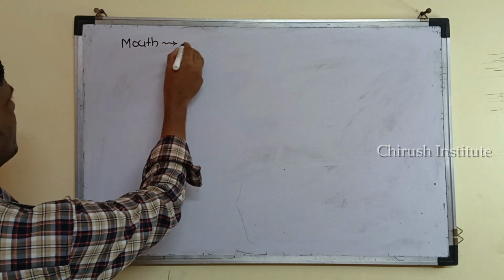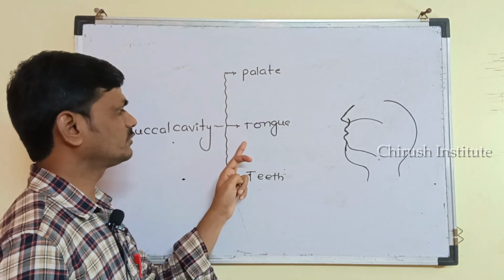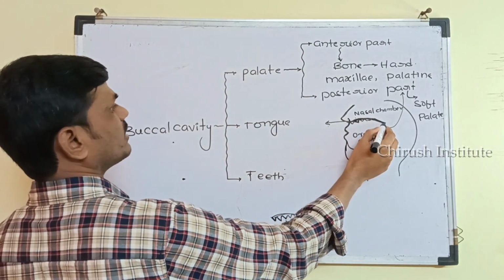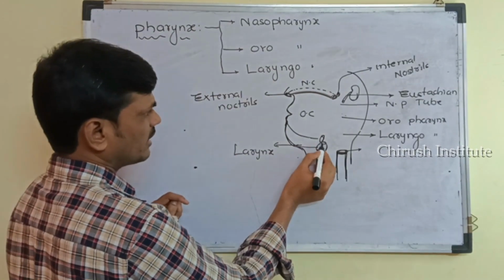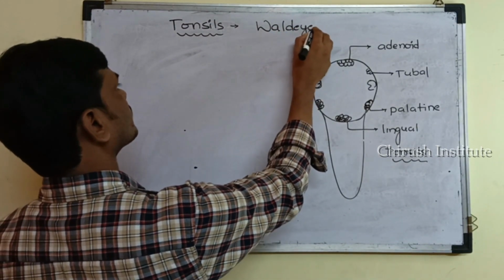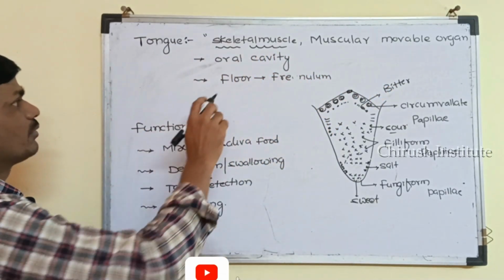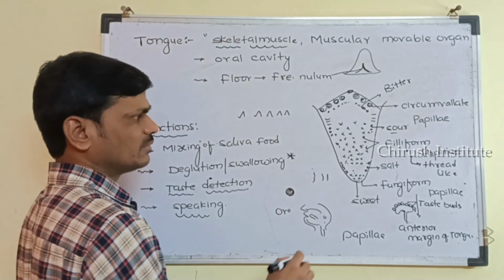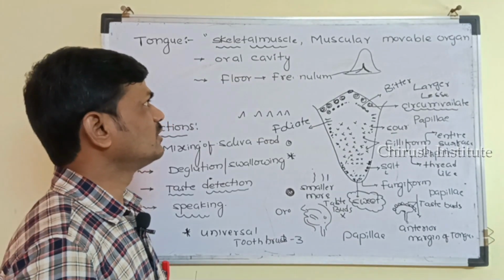Digestion and Absorption Part II